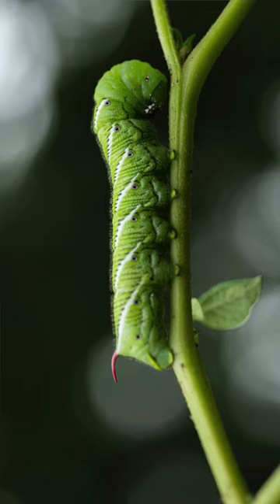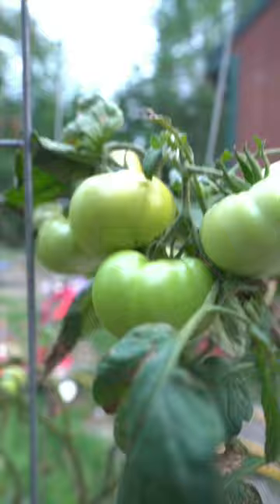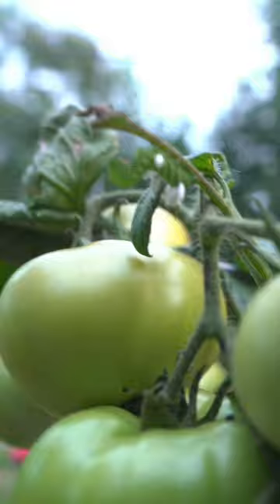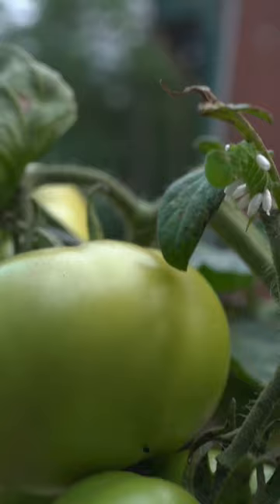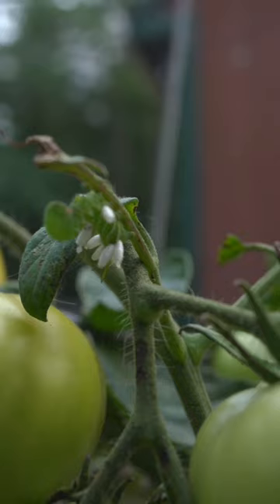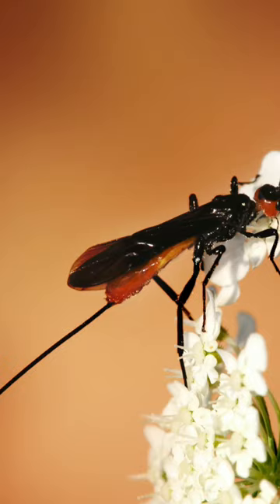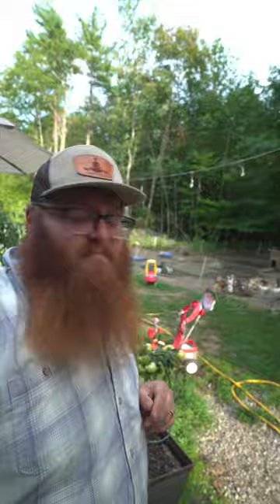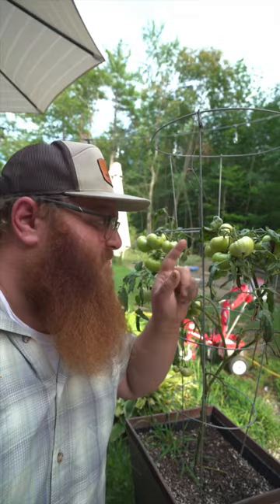Zombie Caterpillars and Parasitic Wasps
How you can build your own army of hornworm hunting wasps.

Our soap and beard care products make great gifts!  Made here on the farm!